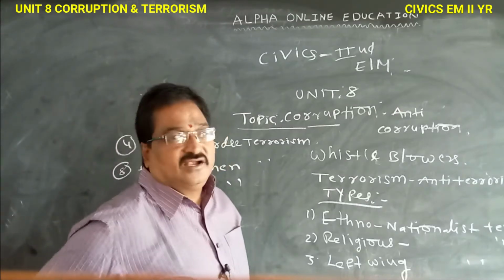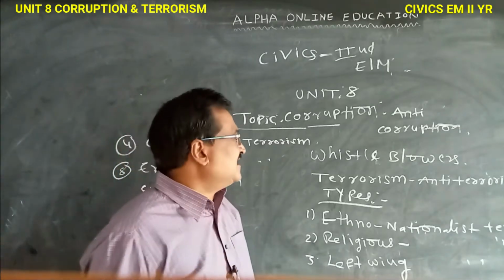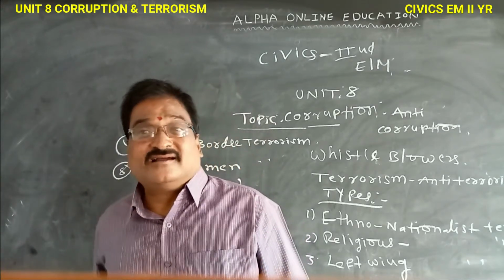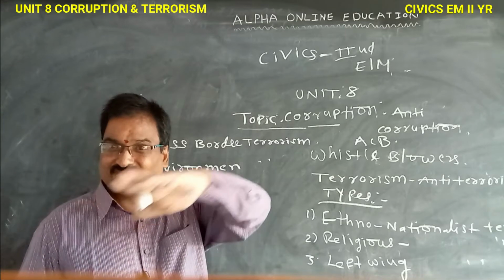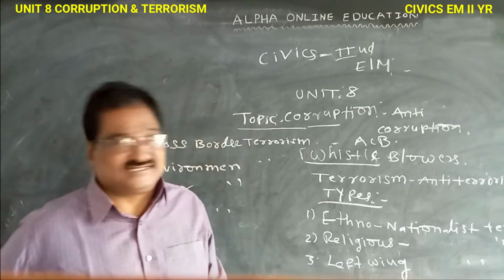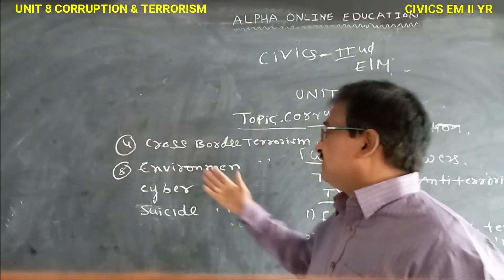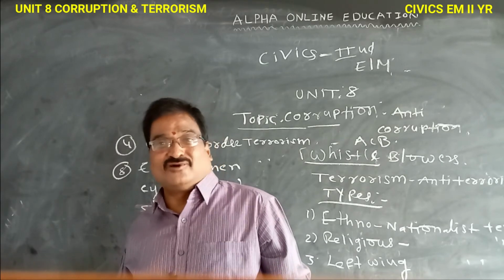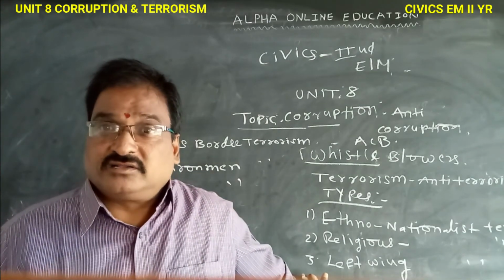INTER II YR: CIVICS EM II YR: UNIT 8 CORRUPTION & TERRORISM